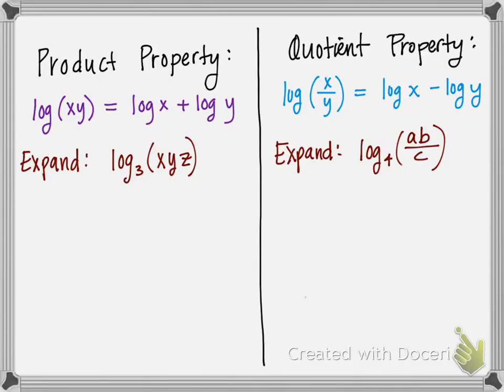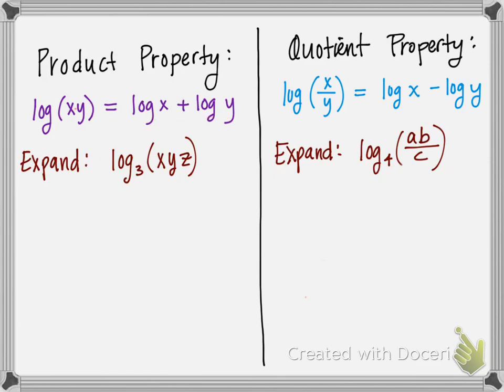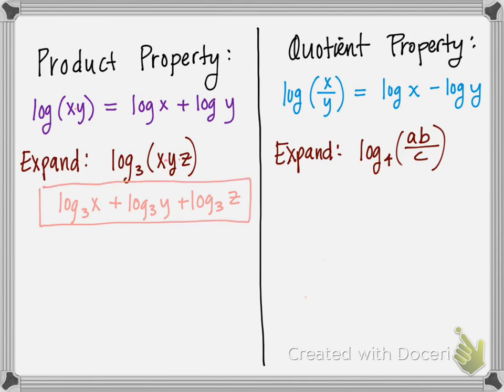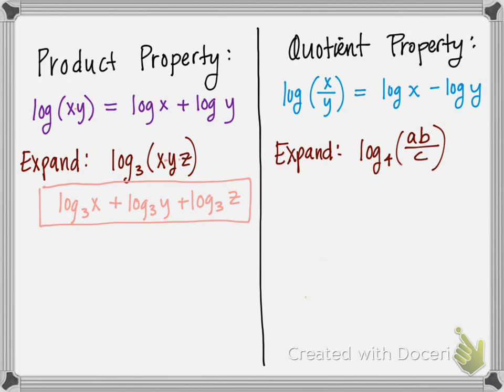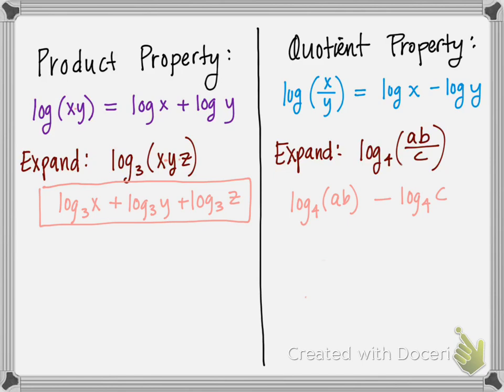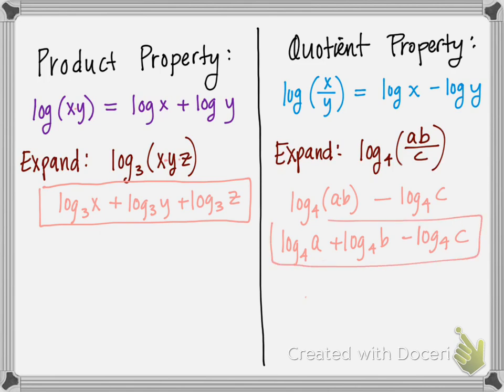Expand Using Properties of Logs